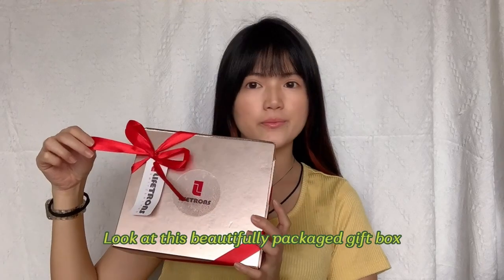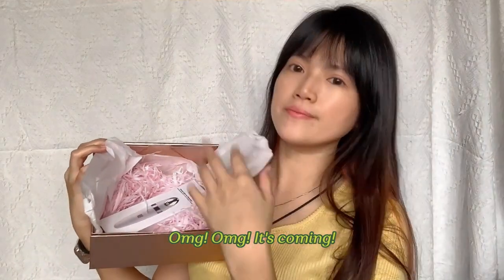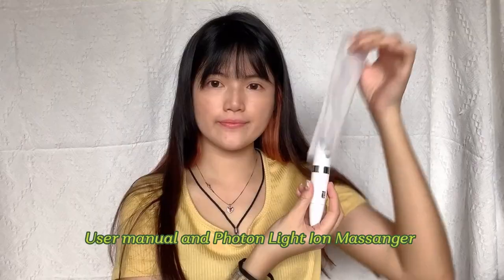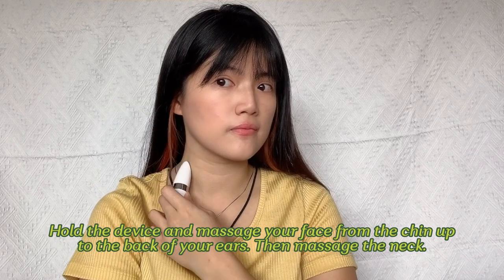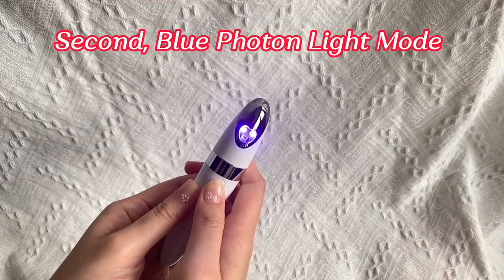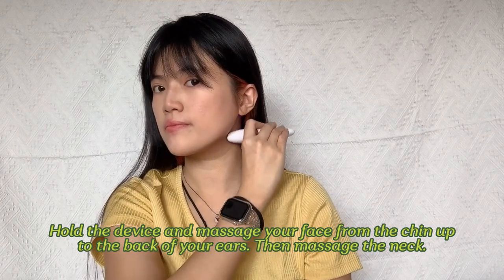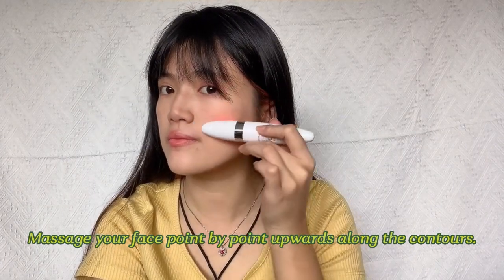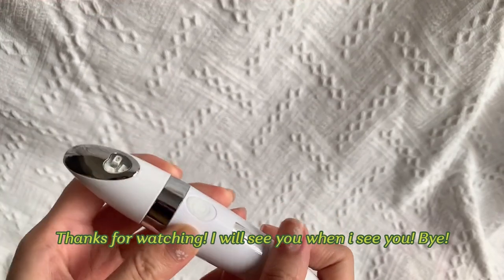Lifetrons Photon Light Ion Massager | YanYi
(pls note exclude special items)

This is an honor for me to share my experience using this beauty device Photon Light Ion Massager from @lifetronsbeautesg! The beauty device is so fantastic to make my skin healthy and glowing.

This is my first time trying the Photon Light Ion Massager. The massager uses negative ion technology, low-frequency massage function, which can deeply promote nutrients into the skin and accelerate absorption.

Red Photon Light
✅ enhances skin cell activity
✅ promotes cell metabolism
✅ accelerates blood circulation
✅ improves elasticity

Blue Photon Light
✅ kill bacteria in hair follicles
✅ rapidly curb inflammation
✅ adjust sebum production
✅ reduce acne
✅ quickly ease swelling and inflammation